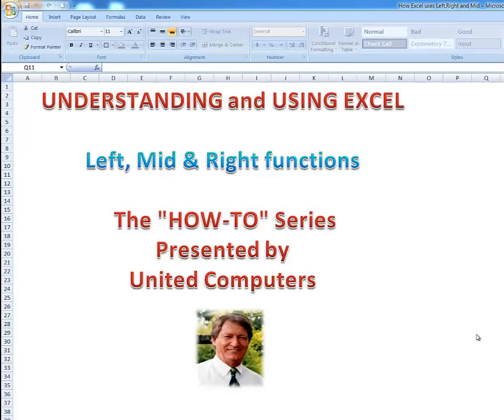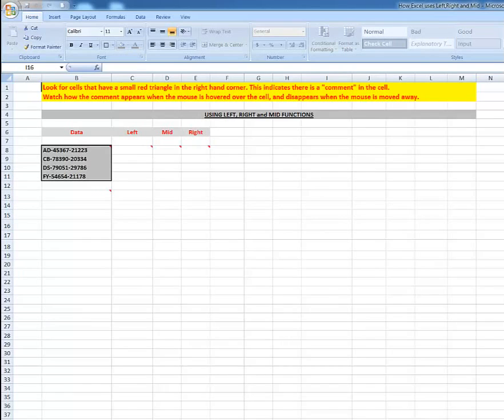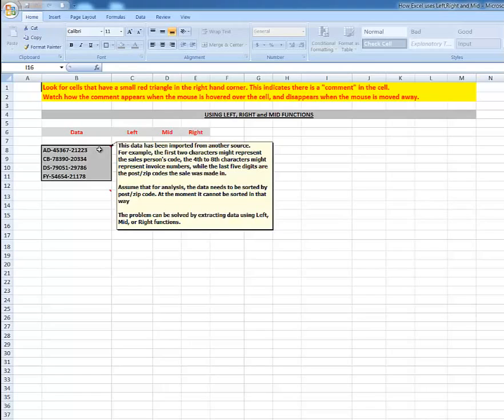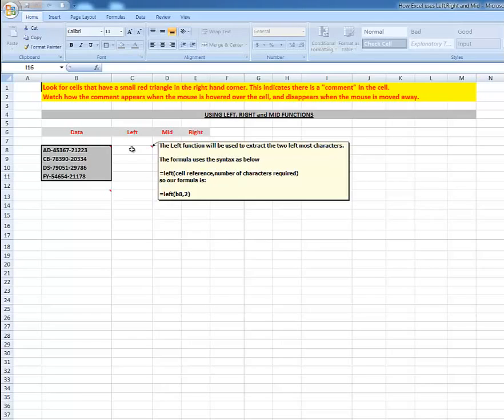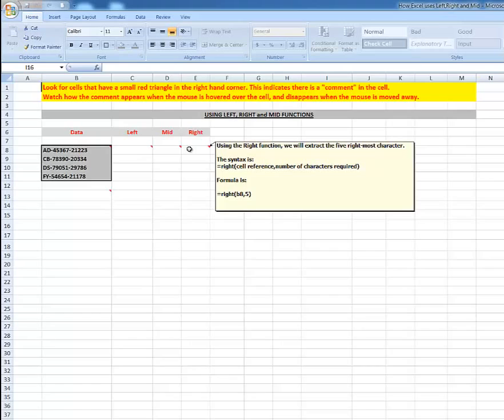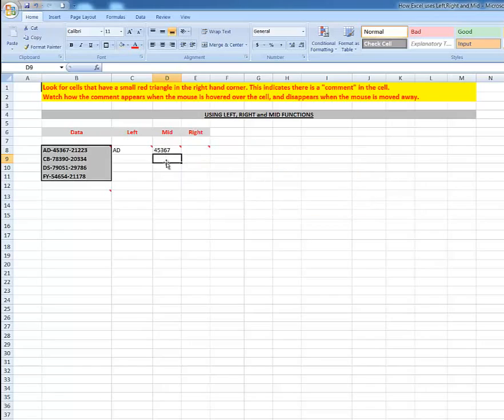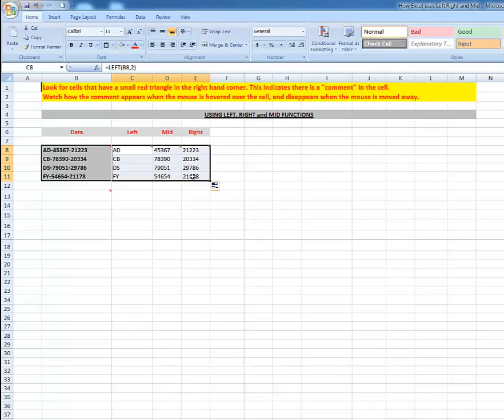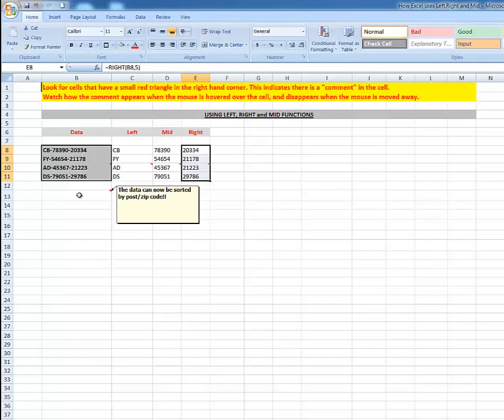Beginners guide to Learning and Using Excel Left, Mid and Right Functions - in bite-size chunks!!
A demonstration on how to use Left, Mid and Right functions to extract data in cells.